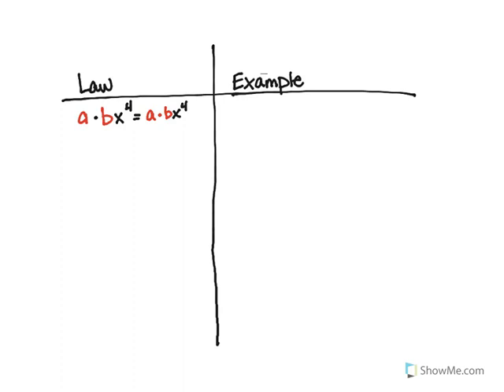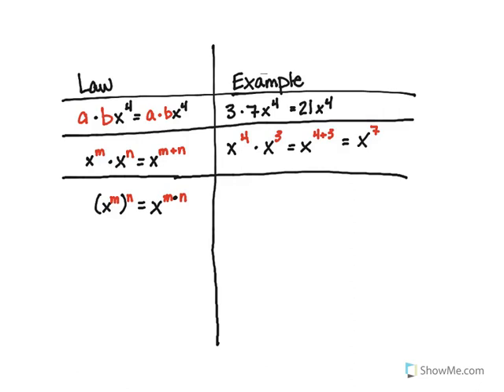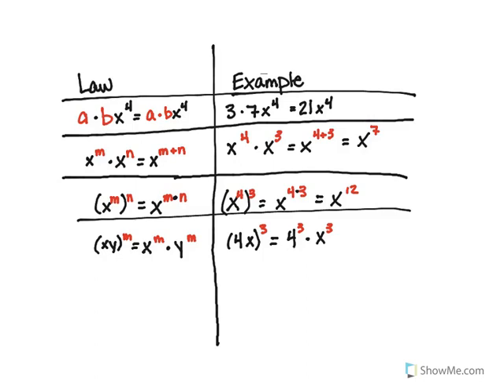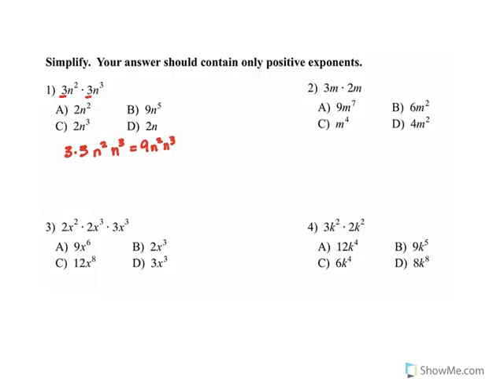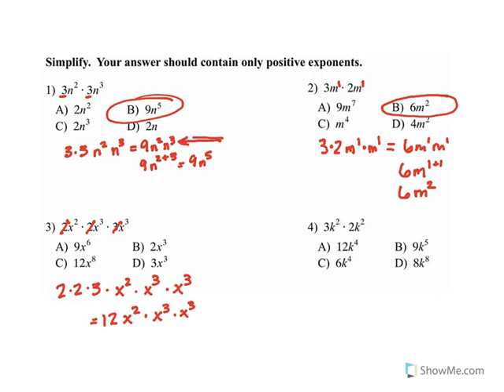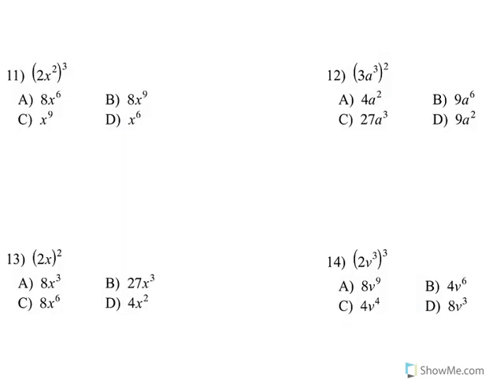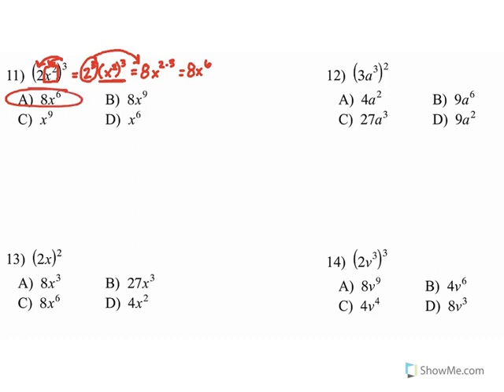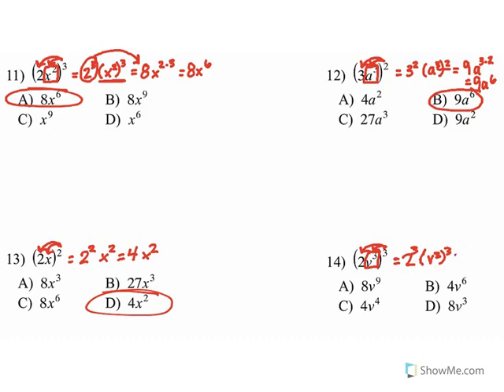CC3 - Laws of Exponents